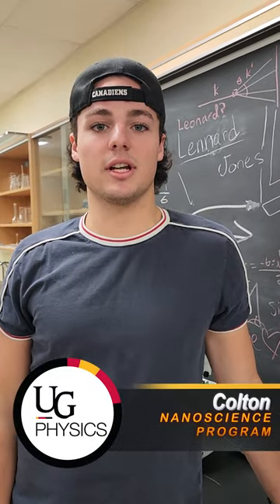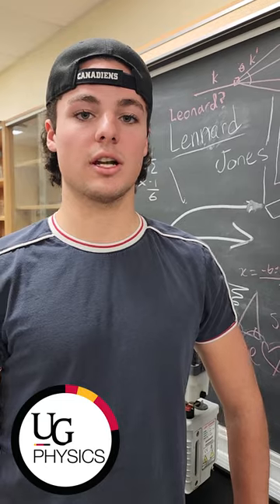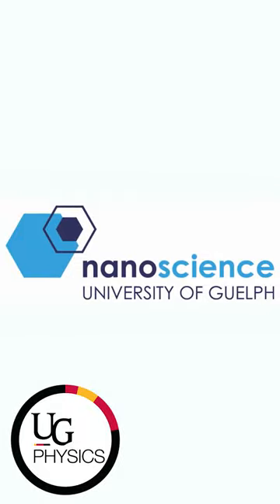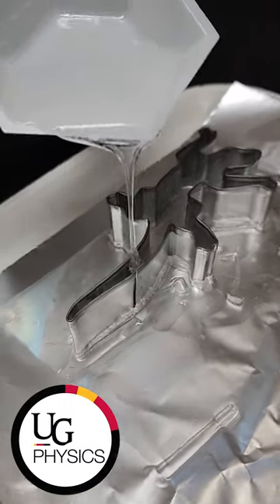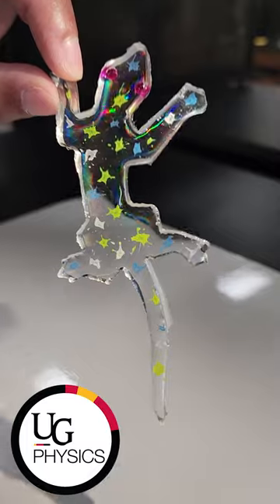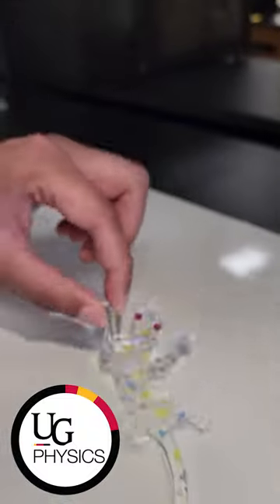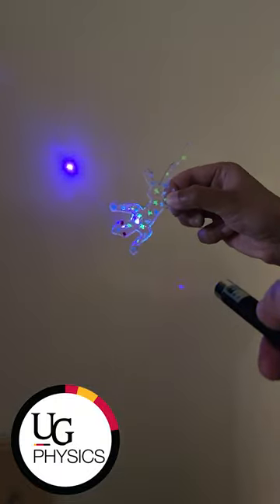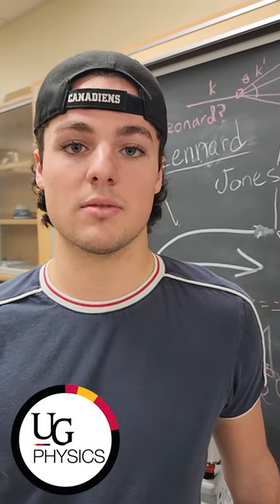Nanoscience: Diffraction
Colton is a 3rd year nanoscience major at the University of Guelph.
Using small printed grids to diffract light, multiple colours appear through interference much in the same way as oil spilled on water, cd's or even butterfly wings. The nanoscience program is a joint program with Physics and Chemistry and explores the novel intersection of science on the nanoscale. For more information about our program reach out!